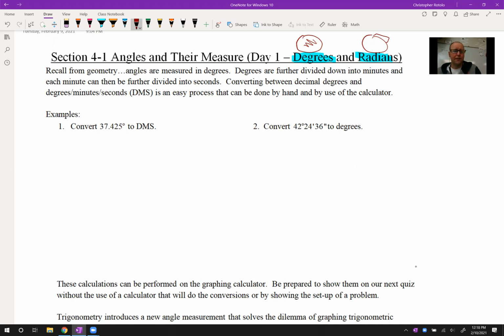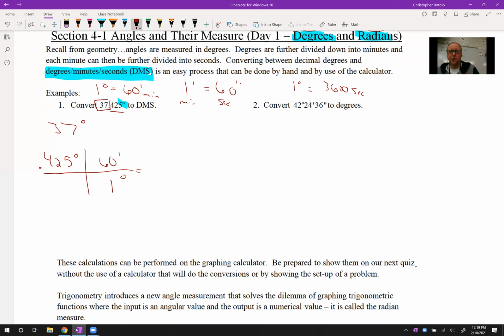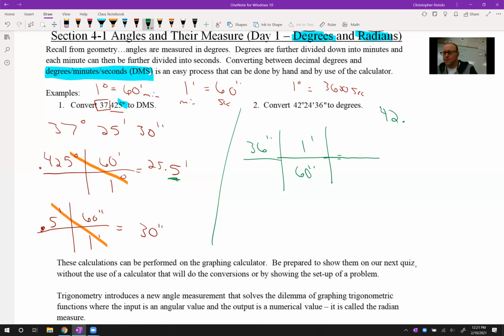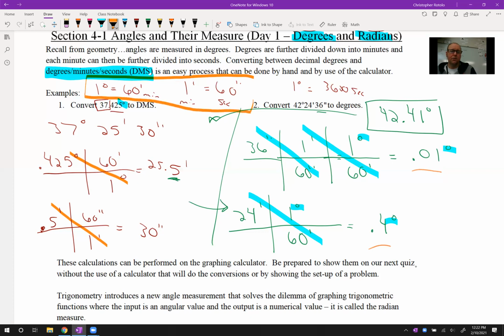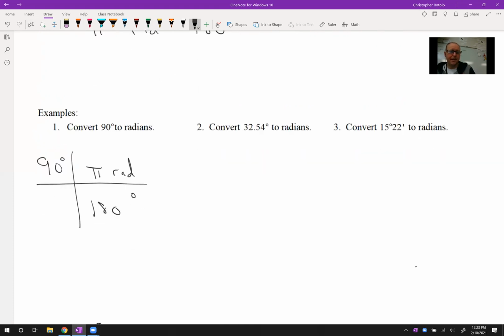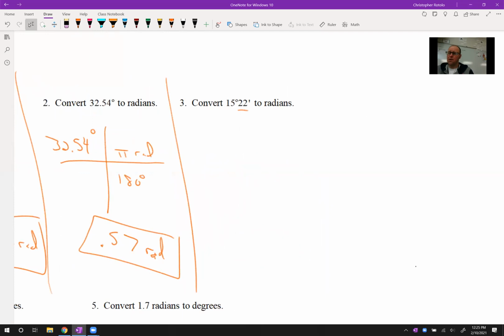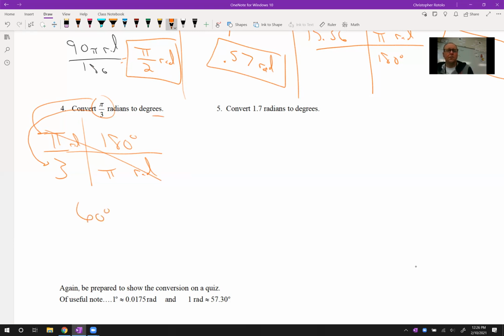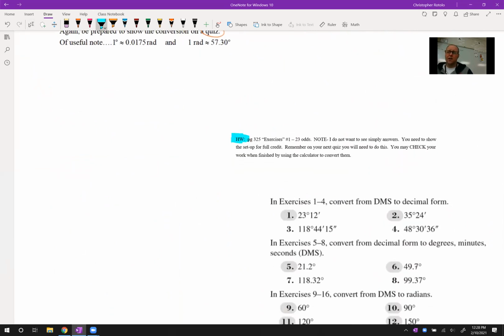PC 4 1A Angles and their Measure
PreCalc lesson on angles and measure.  Mostly factor label applied to change between forms of degree and DMS.  Adds conversions of degree and radians as a second lesson.